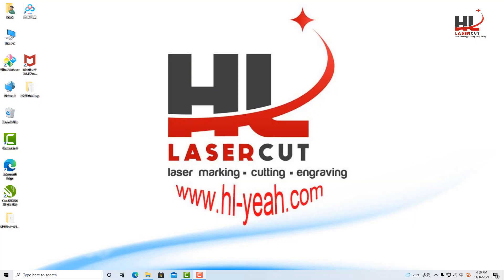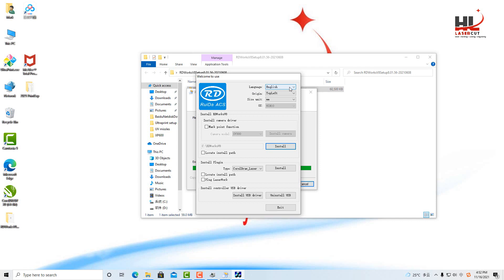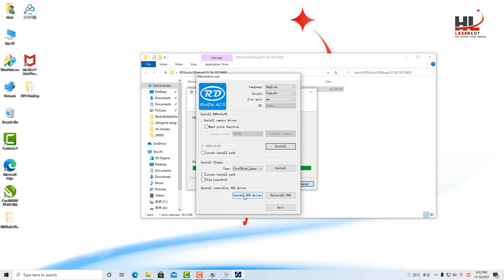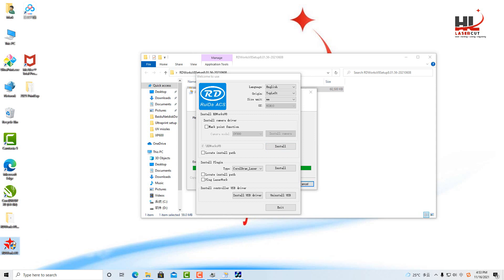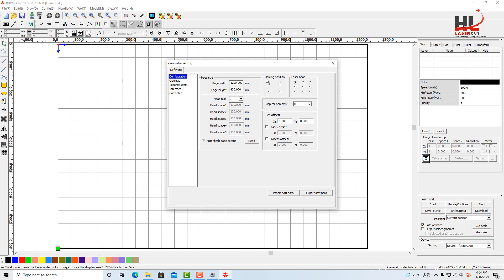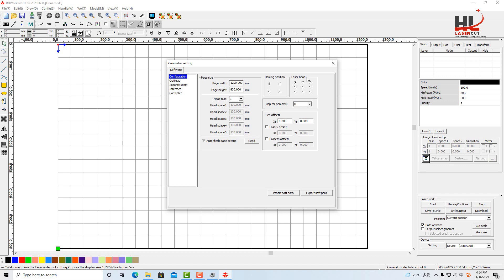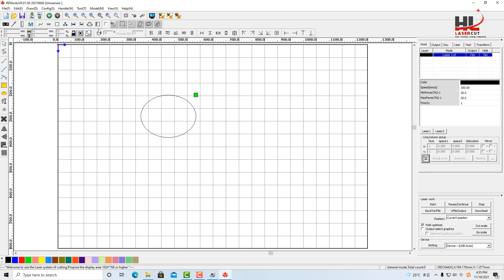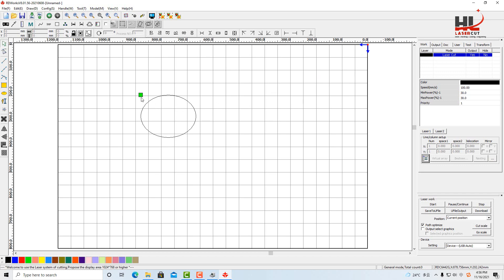ruida RDWorks V8 setup and FAQ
This video is showing RDWorks V8 setup and mirror problem from customer.